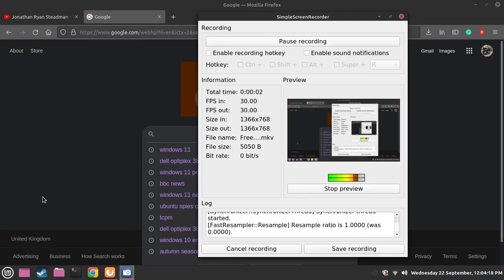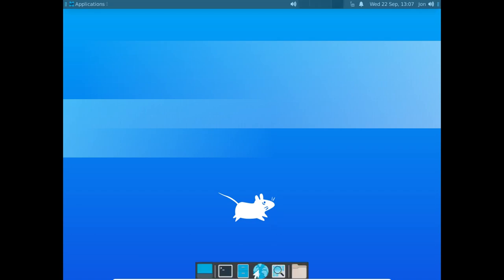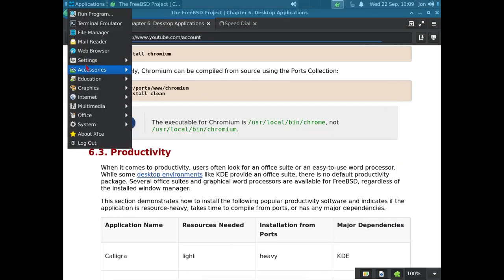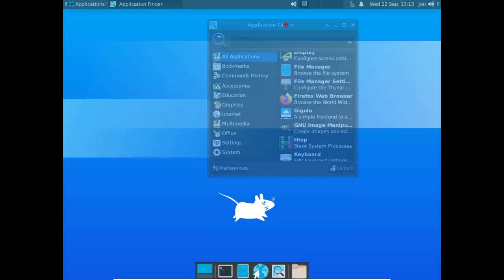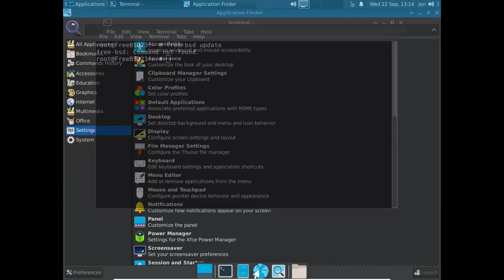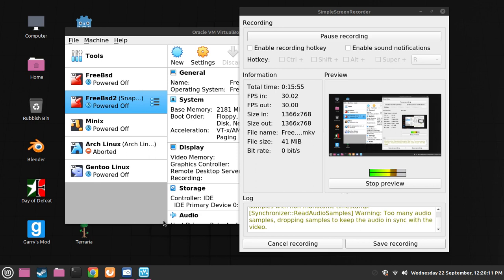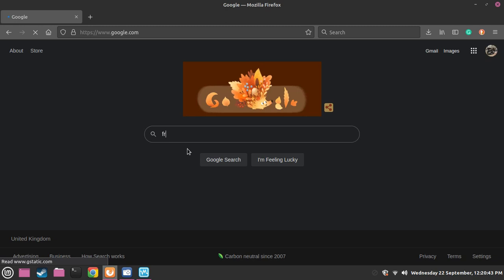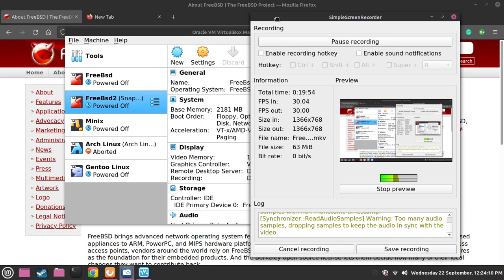My experience with FreeBSD!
Video made by Jonathan Steadman.
Also to note that FreeBSD allows you to customize your desktop like Linux such as using Gnome instead of XFCE desktop environment or even a windows manager or just use the text-based OS.